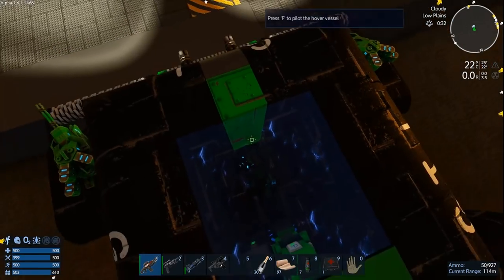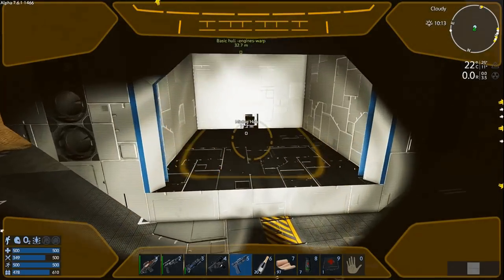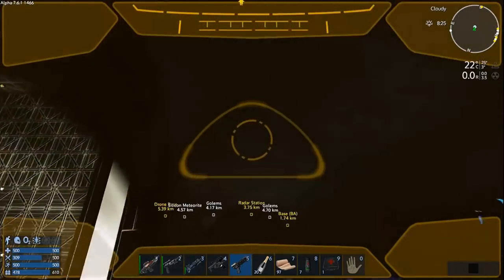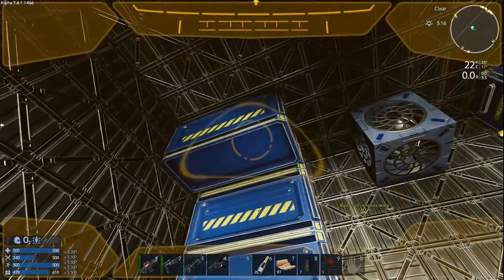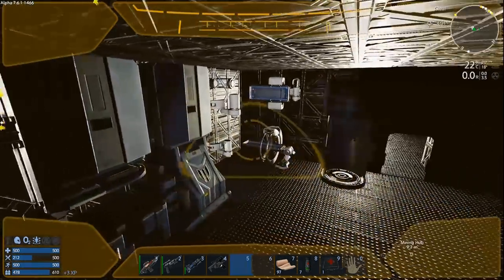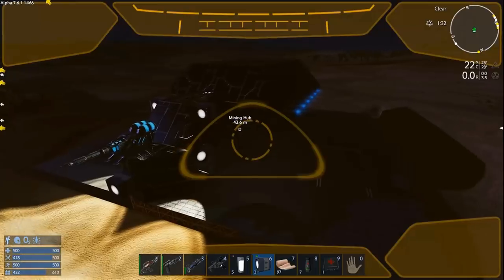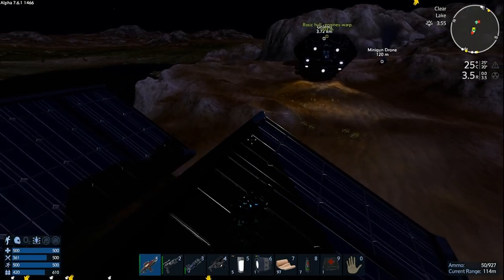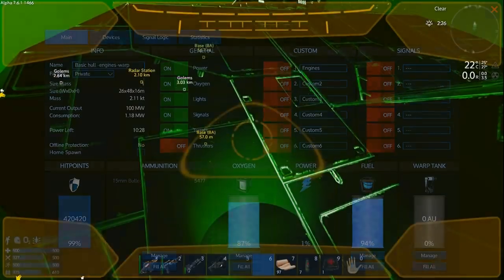Empyrion - Galactic Survival - Ironman Season 7 E5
CV spawn and setup

Rules
Last person standing.
No Respawns.